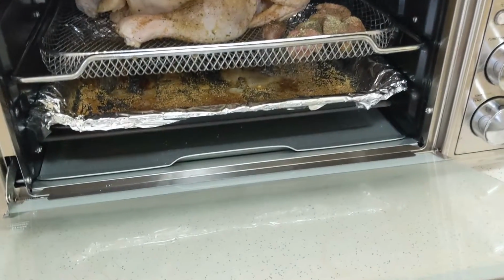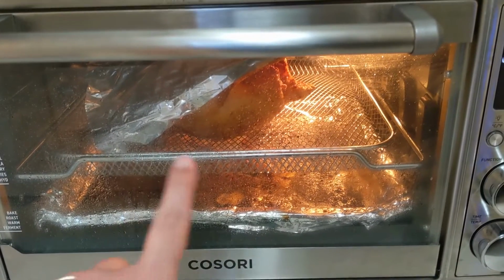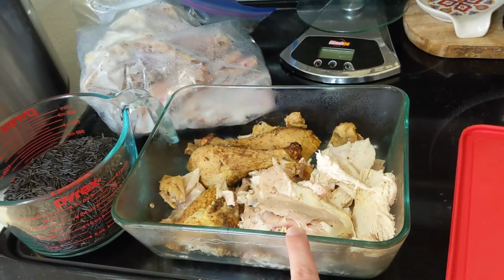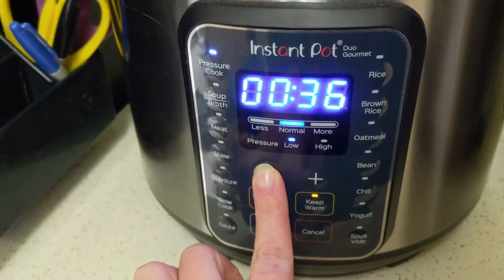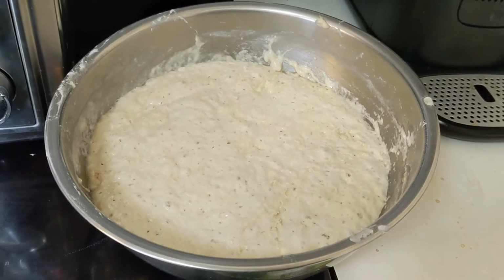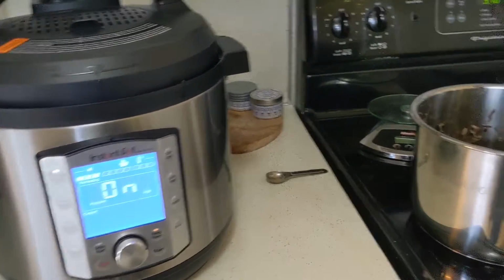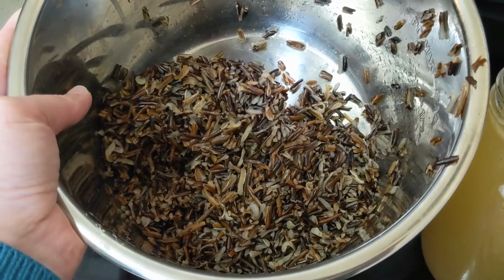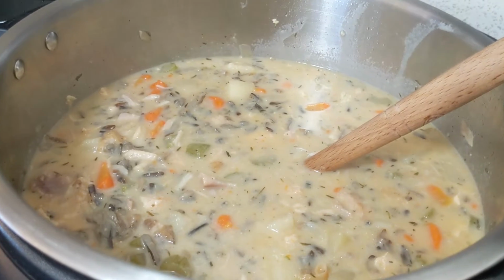1 Chicken, 2 Dinners // Instant Pot & Airfryer Oven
Instant Pot Duo Evo Plus 8qt
Cosori Airfryer Oven
3qt Cuisinart Dutch Oven (similar to the one I have)
Godmorn Chopping Knife

Want to send us something? Ship to:
Indigo Nili
11124 NE Halsey St. #426